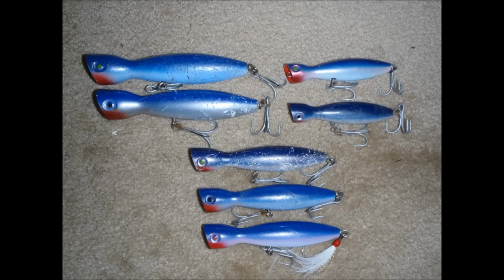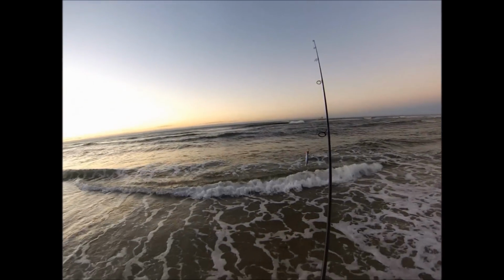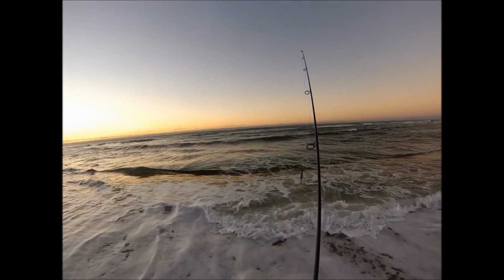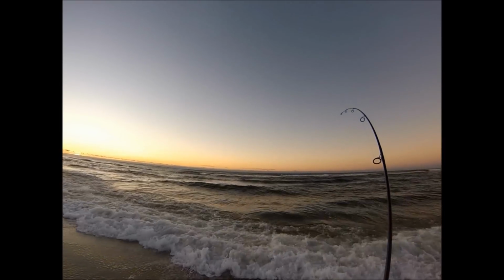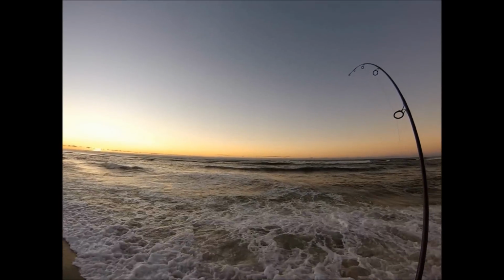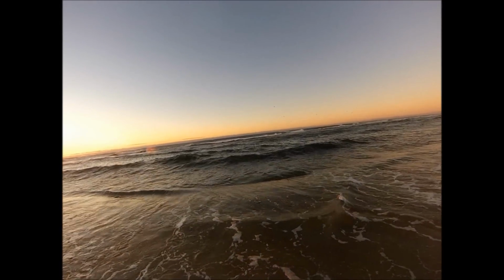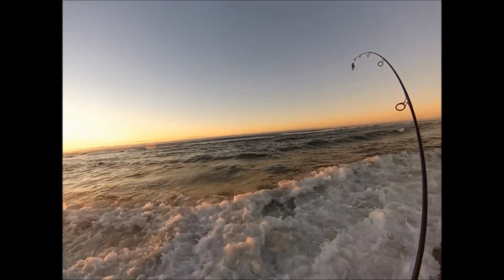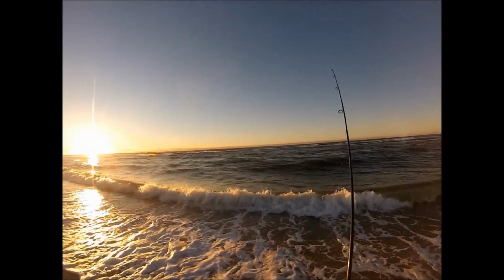Surfcasting for Striped Bass with Poppers - Super Strike Plugs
Catching striped bass with popping plugs. Supports my book